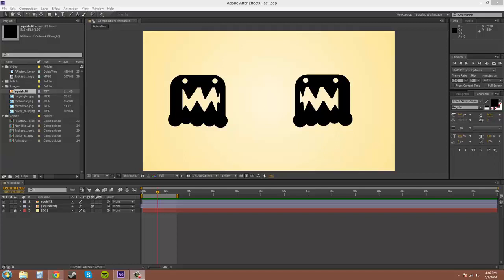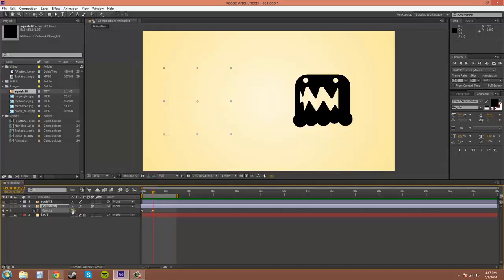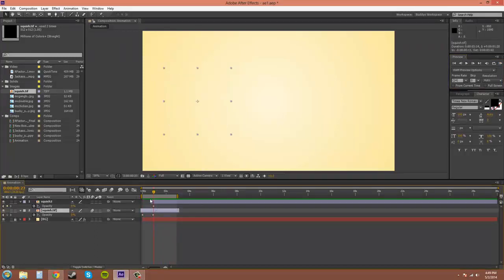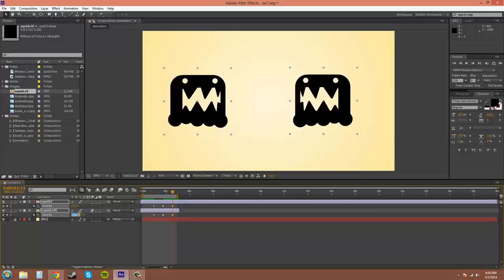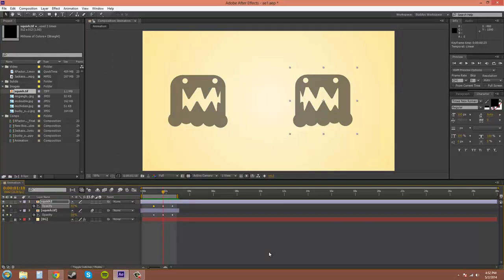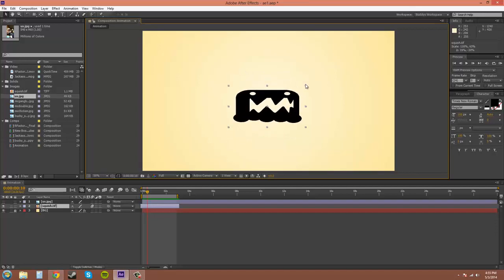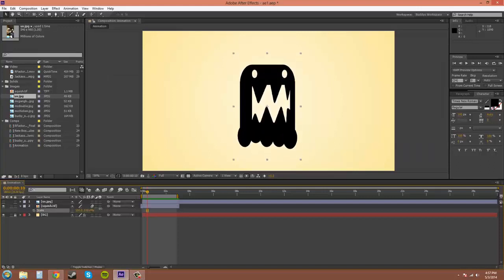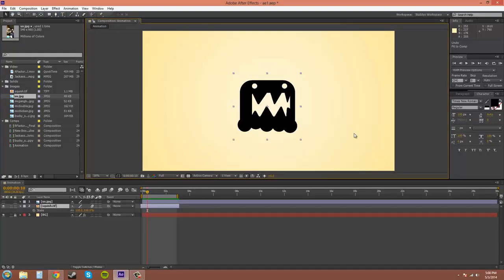7. Learn full After Effects CS6 2018 tutorial for beginners Tutorial - 7 Opacity And Scaling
adobe after effects cs6 | adobe after effects | after effects cs6 |
full after effect cs6 tutorial |

Hello Guyzz !!! Welcome to our After Effects cs6 Tutorial series. So Today we are going to learn a new feature of after effects cs6  called as the opacity and scaling. It is not an effect basically but is very much important and useful thing while editing any video.